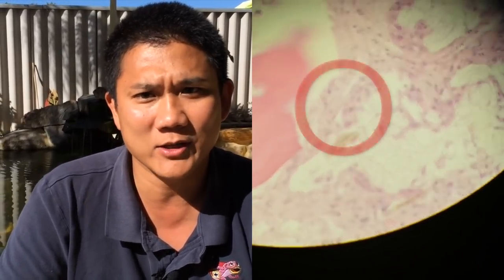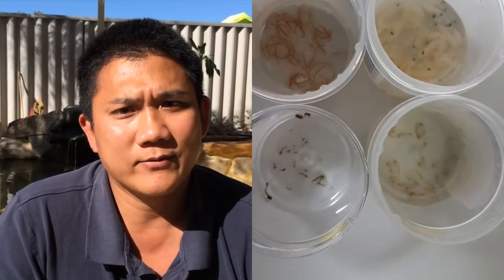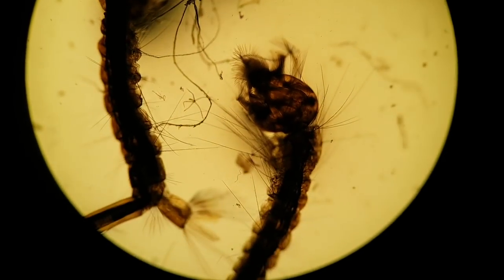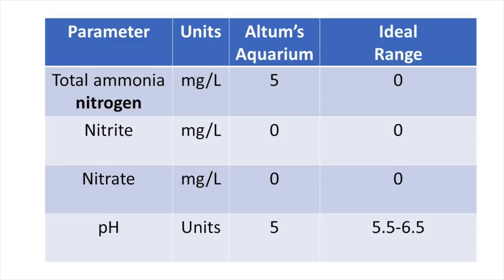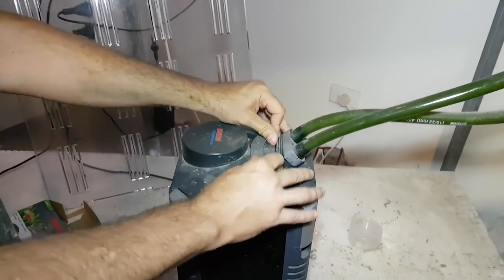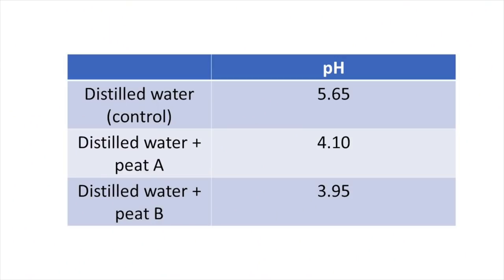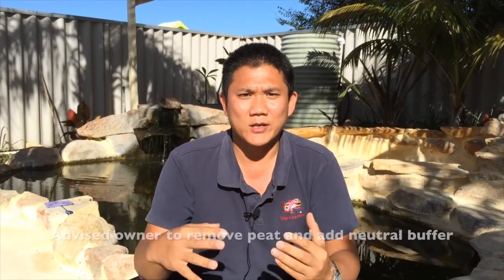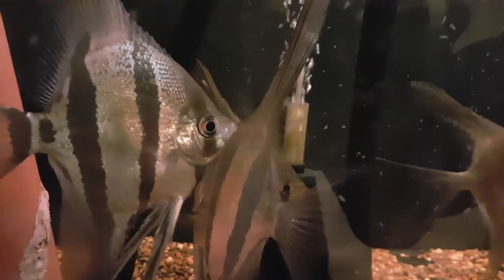How could live food be killing these angel fish?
Live foods can be a nutritious meal for your fish, but they can also come with hidden dangers (e.g. introduce infectious diseases). In this video Dr Loh examines a tank containing angelfish which stopped eating after being fed a diet of various live foods. What could be the problem? See how Dr Loh does some investigative work to solve this issue, with a quite unexpected outcome!